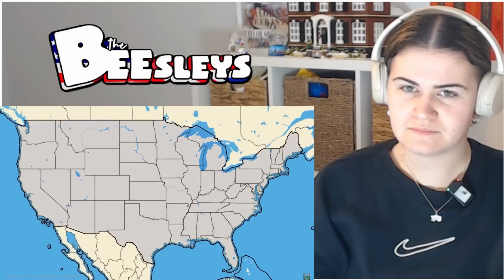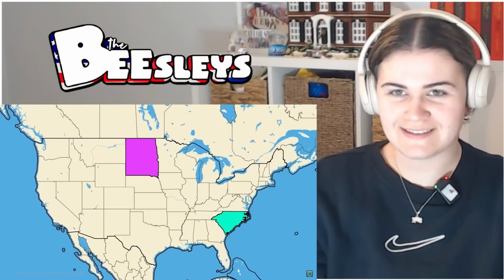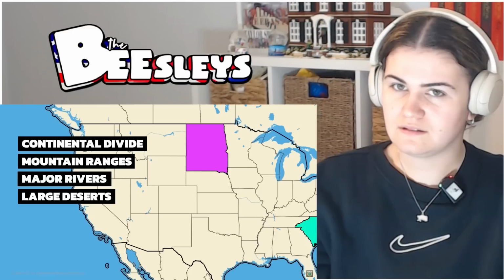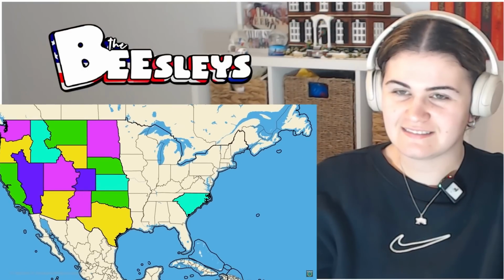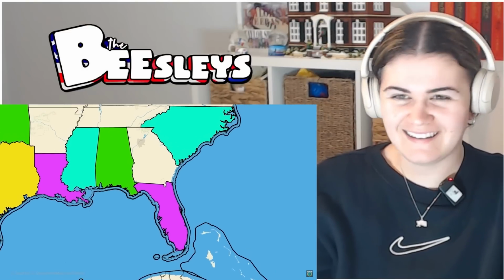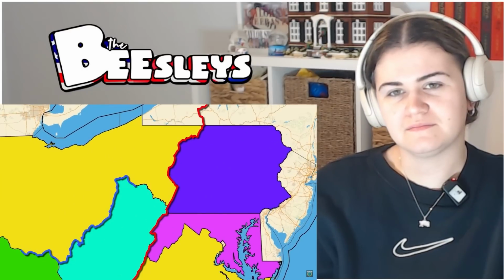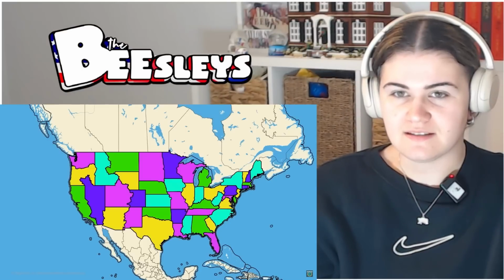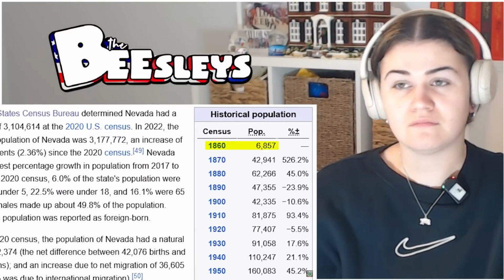Brit Reacts to Let's Fix The United States' Awful Borders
FAO: James Beesley
The Good Egg Farmers
JERSEY
JE4 9NH

Original Video -